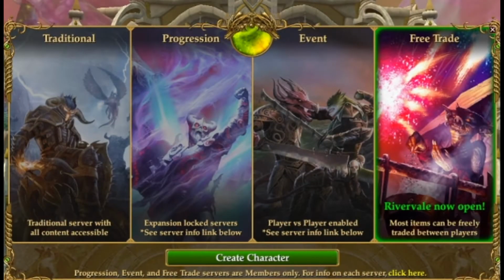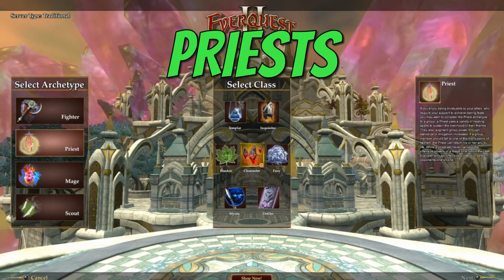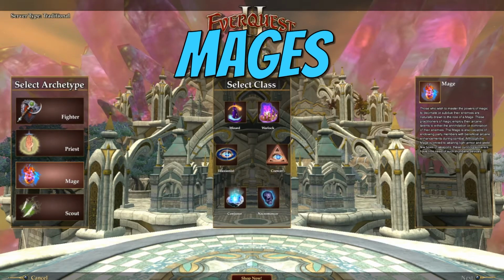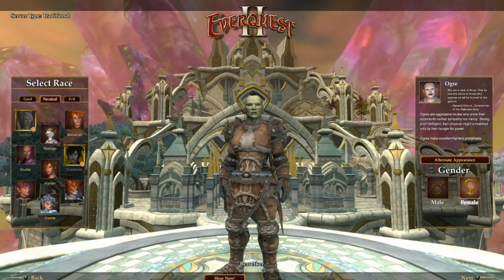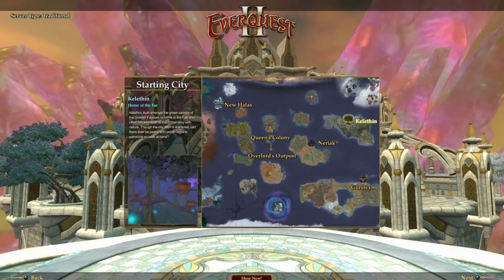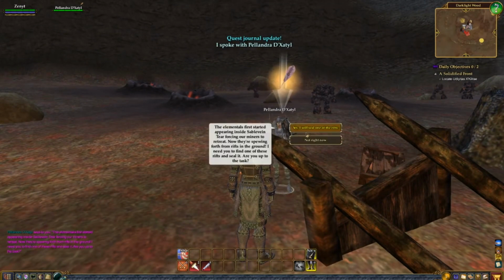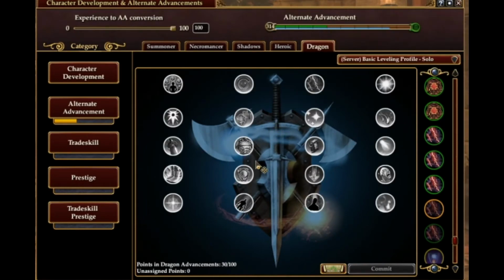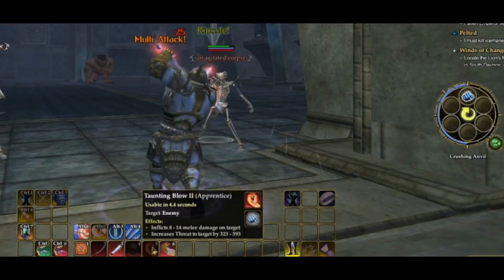Starting Everquest 2 In 2020? START HERE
In this video, I'll aim to keep brand new players to Everquest 2 informed on what to expect. We'll look at the class selection, races, starting areas, and what a few core menus of the game look like. My goal is to ensure that anyone starting Everquest 2 in 2020 will be on the right track when they start a new character and begin exploring the lands of Norrath.